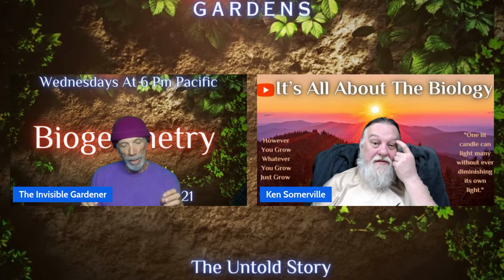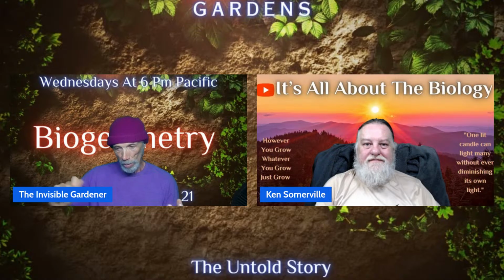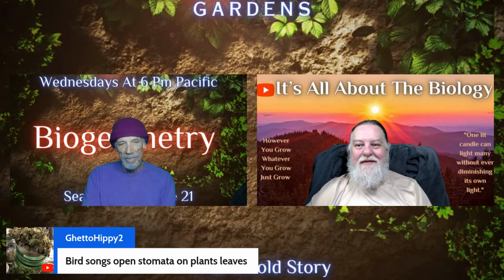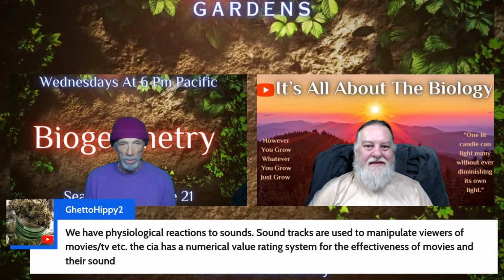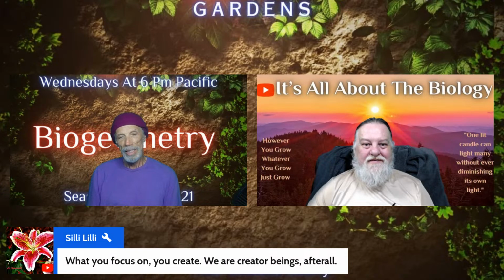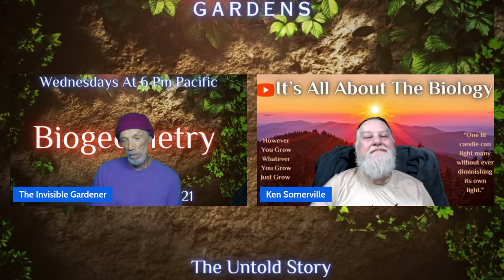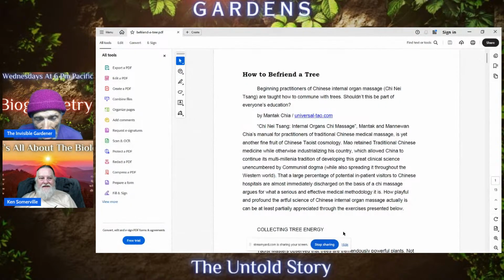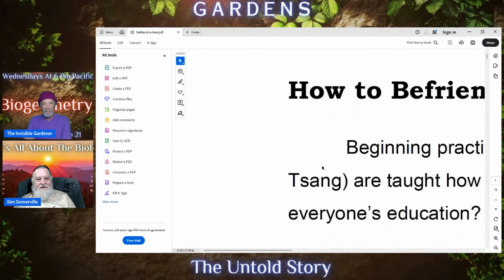Biogeometry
Gardens The Untold Story: Biogeometry

Your Hosts:
The Invisible Gardener Andy Lopez